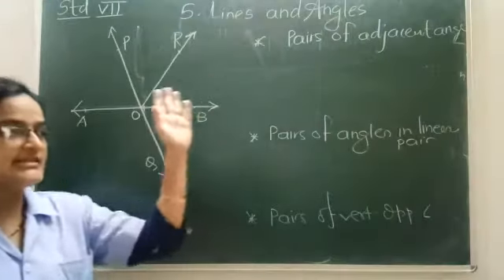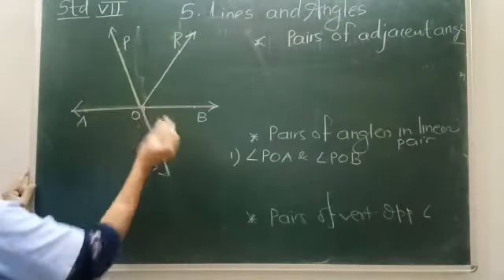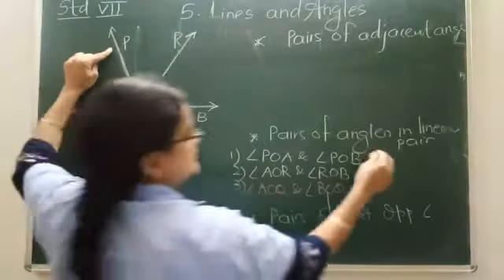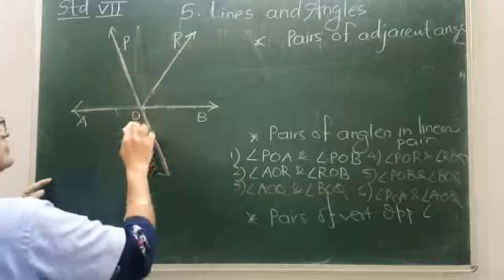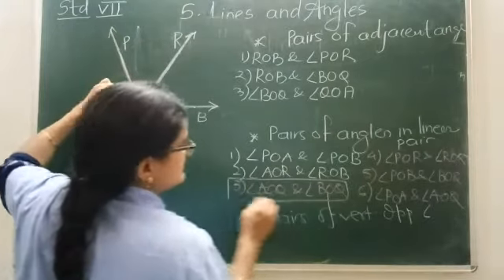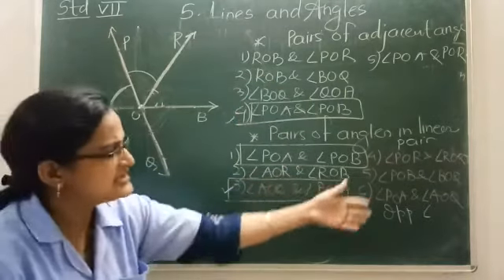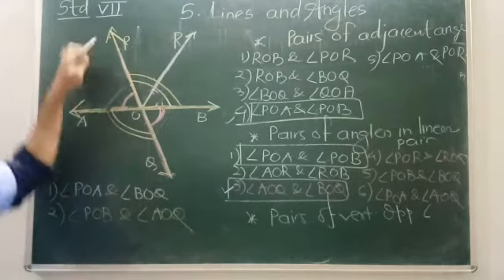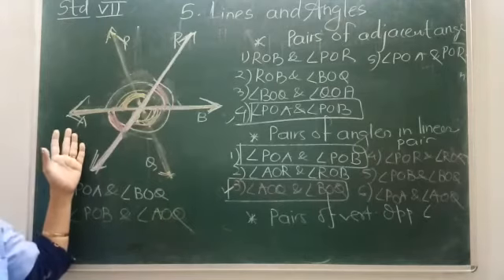7.5.Pairs of angles